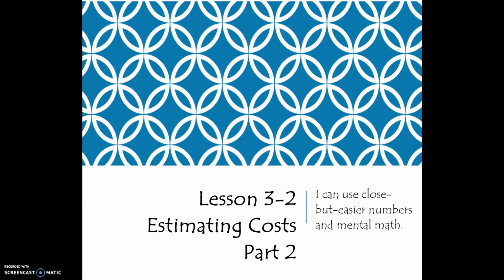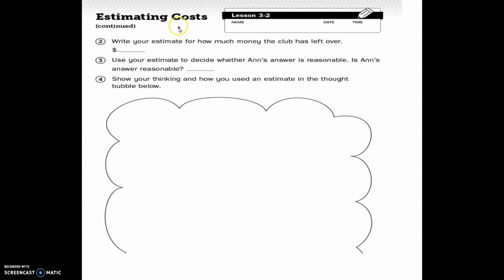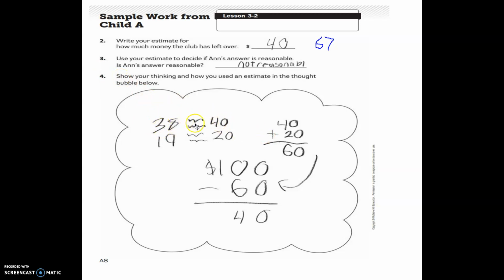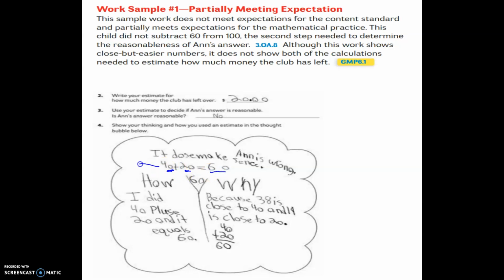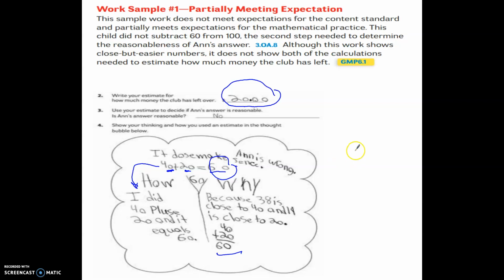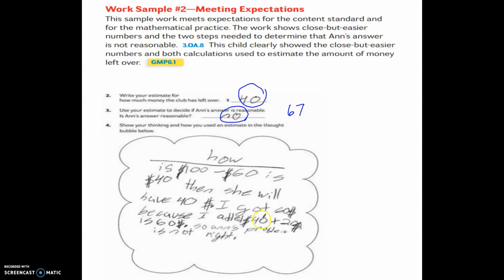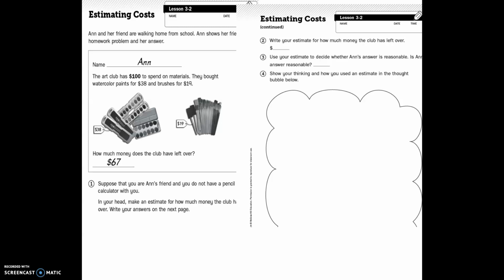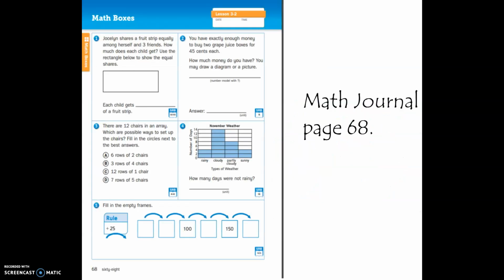Lesson 3-2 part 2